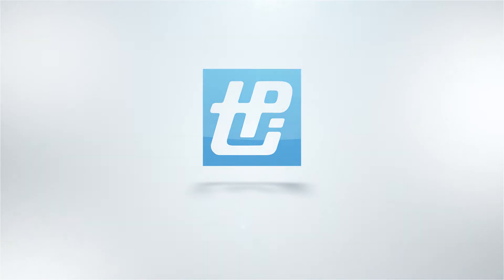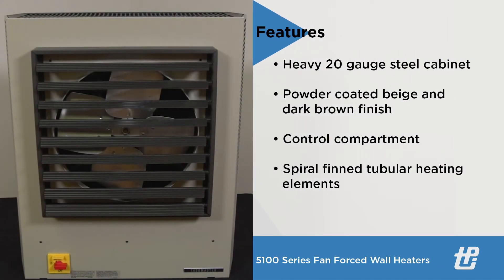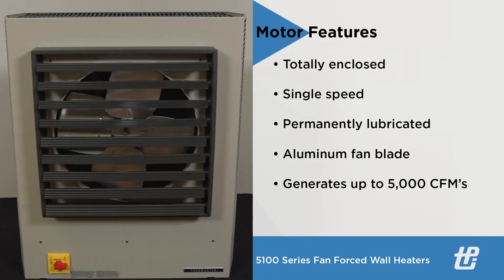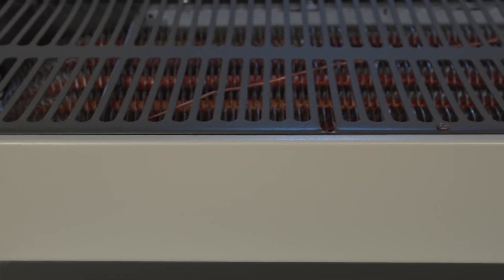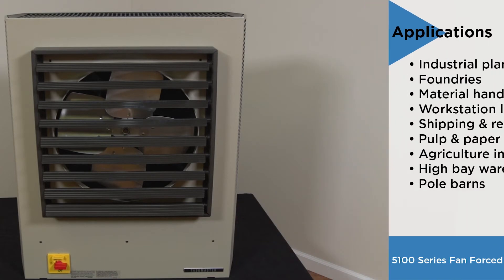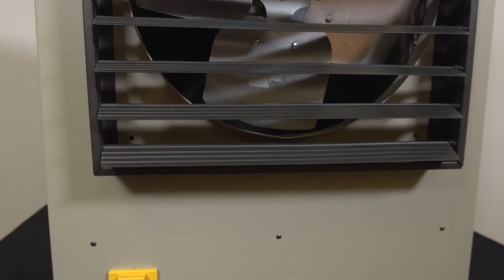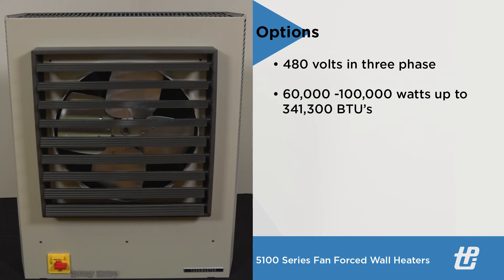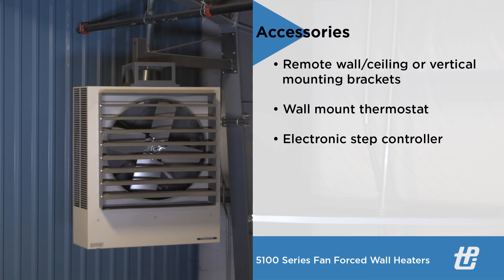5100 Series Electric Fan Forced Unit Heater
CONSTRUCTION:
Heavy 18 gauge welded steel cabinet with powder coated finish and control compartment housing a master terminal board with a hinged and latched access door, simplifying wiring, installation & maintenance.

HEATING ELEMENT:
Copper clad steel sheath element with continuously brazed steel fins formed to allow side draw through air flow.

OVERHEAT PROTECTION:
All units come equipped with automatic reset type limit controls to de-energize the heater should an over-temperature situation occur.

LOUVER ASSEMBLY:
Louvers are individually adjustable for directional control of air flow up to 15° from straight horizontal.  Optional diffusers available for down flow (vertical discharge)  applications.

INSTALLATION:
Unit Heaters can be mounted for horizontal or vertical discharge.
Applications up to 6000 Ft.